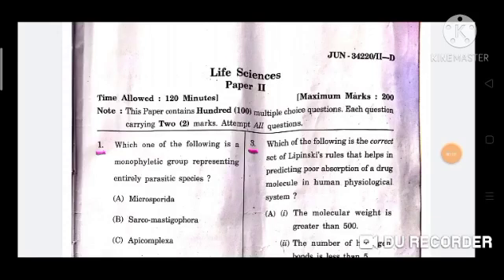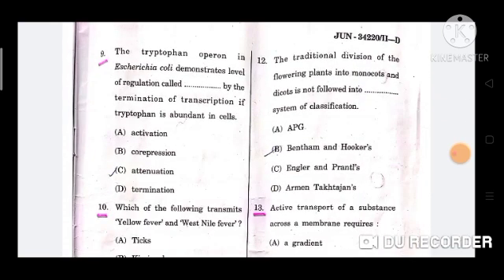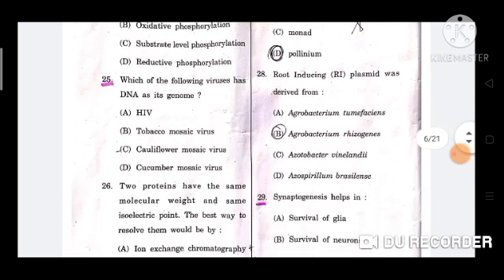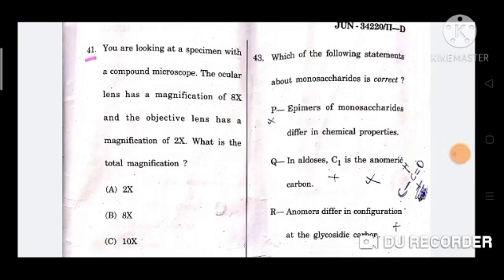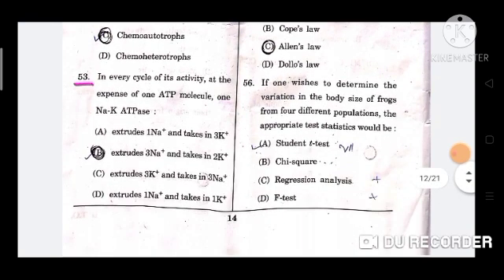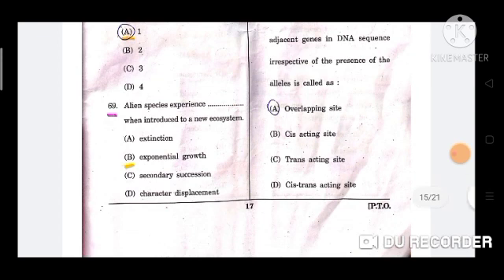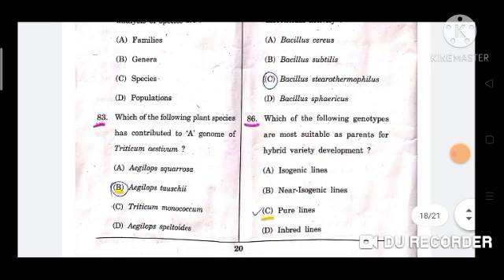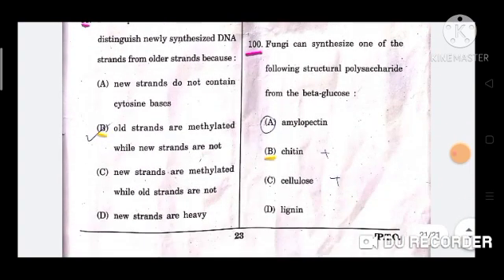Set exam 27 December 2020 paper 2 life science answer key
Maharashtra Goa state exam
answer key
paper 2 two second
lifescience